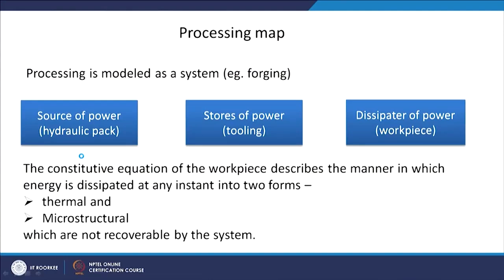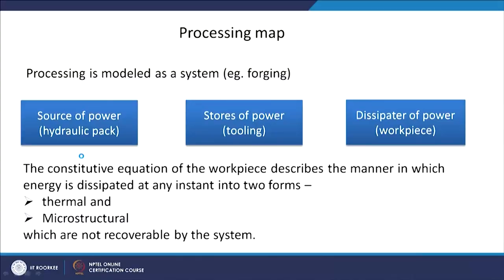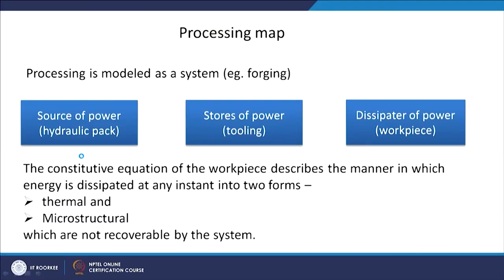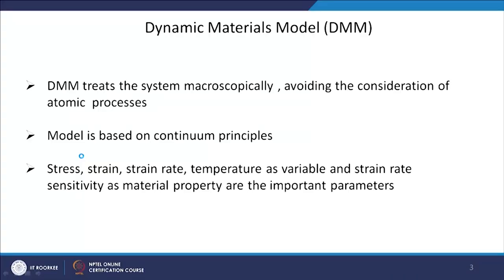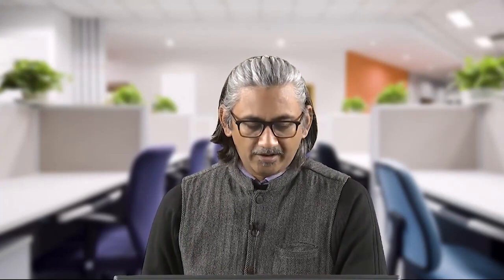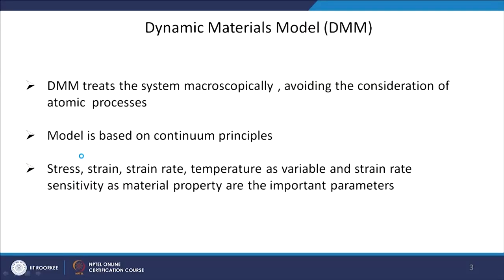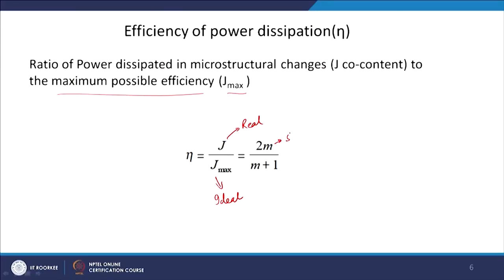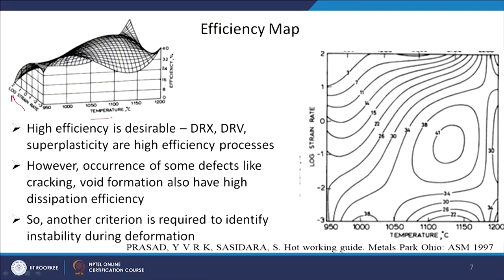Processing Maps : Dynamic Material Model